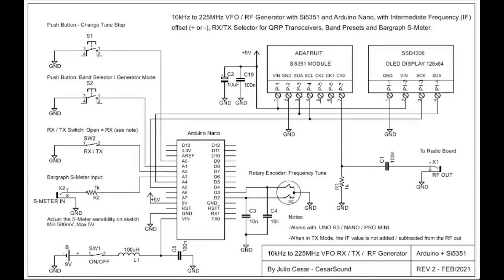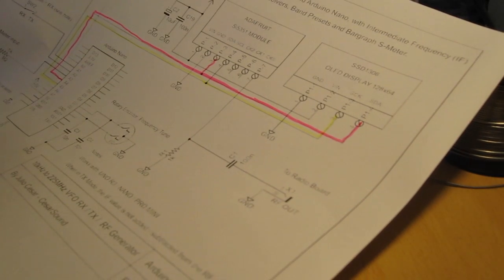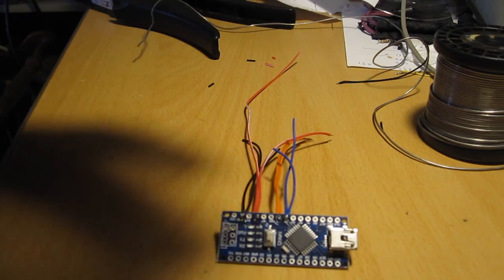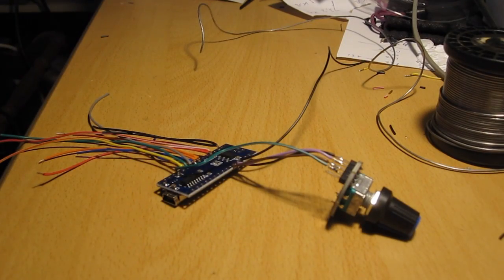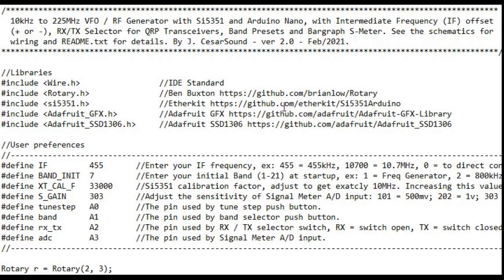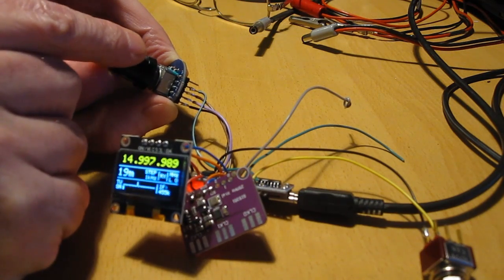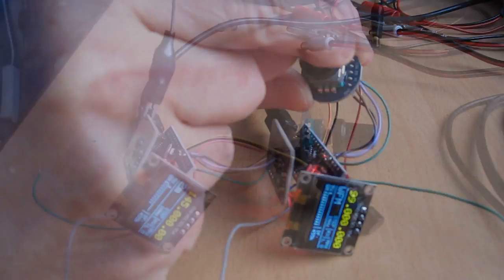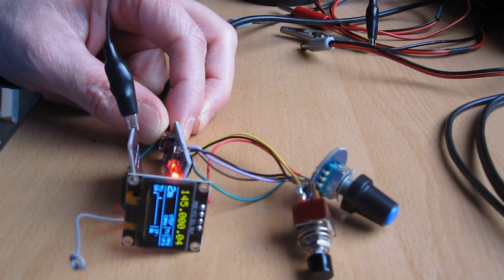Easy cheap RF signal generator up to 225 MHz with Arduino, Si5351 and OLED display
Sometimes you encounter a threshold when you want to start a project. With some experience in soldering and some beginner knowledge of an Arduino, this project was successfully completed. Just get started and solve any challenges. If necessary, you can probably ask someone in a newsgroup or so. Place you comments below if your project succeeded!